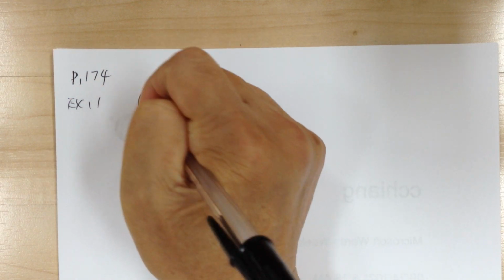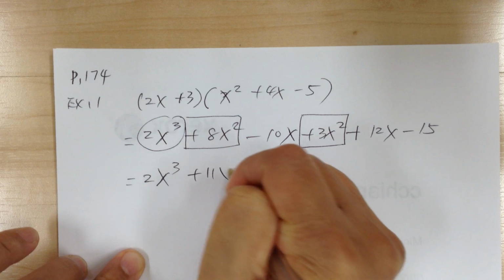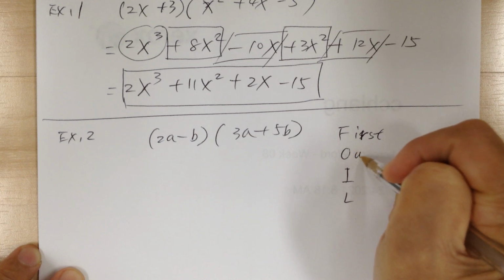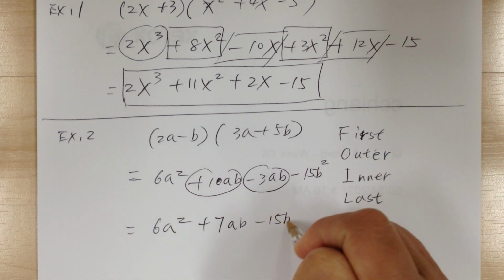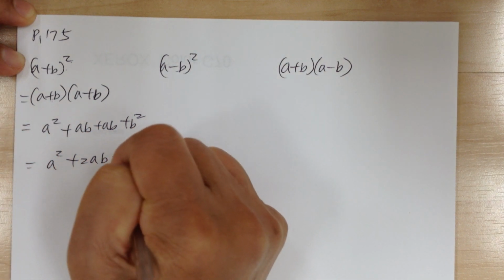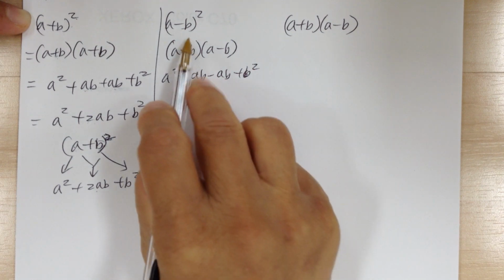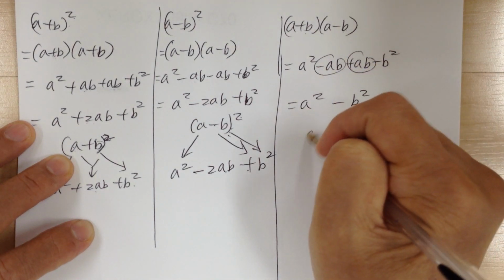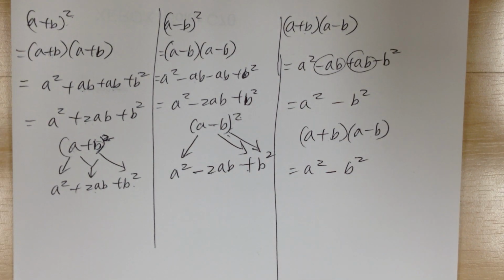Algebra 2 p.174